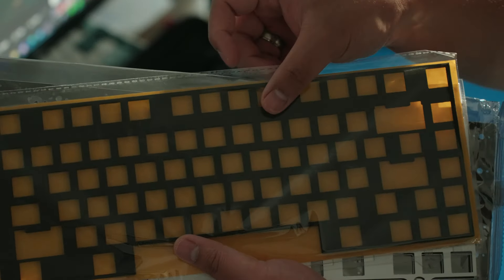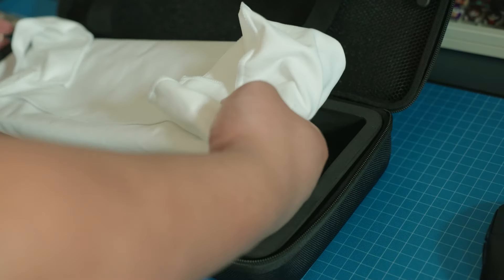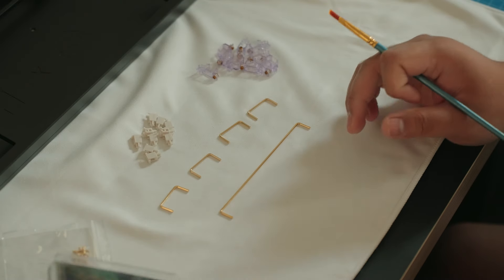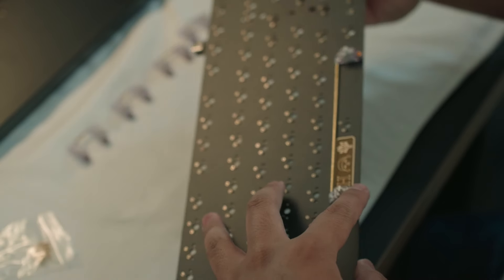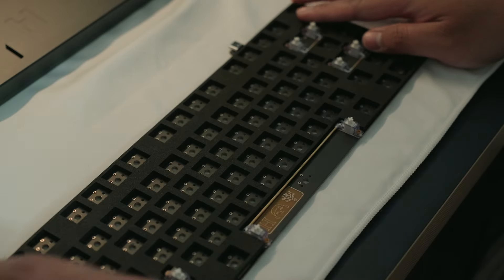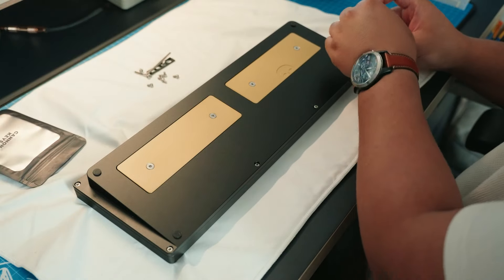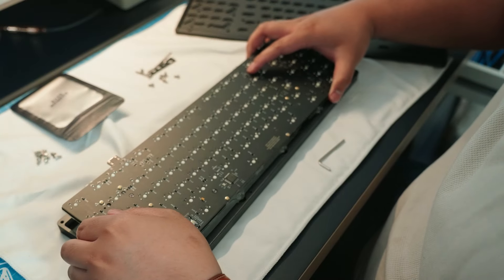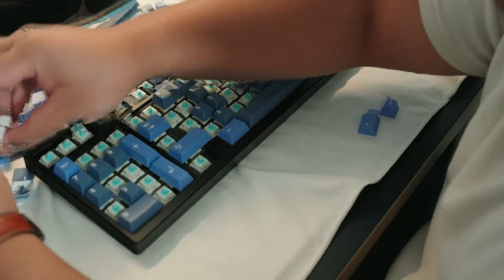Best Custom Keyboard for WORK! | SPV1 Build and Sound Demo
When I hear the word "southpaw" I always think of boxing and fighting styles, but keyboards have been adapting this concept of left-handed accessibility to enhance quality of life! I think I could definitely utilize it, but having such a big number pad on my left hand always had me mis typing when I don't look down at my keyboard. Hmm maybe I could get used to it... could you?

~ t i m e s t a m p s / c h a p t e r s ~
00:00 Unboxing & Components
00:39 SPV1 Board Showcase
00:50 Assembly
01:55 Force-Break Mod Recommendation
02:50 SPV1 Sound Test w/ BSUN X & GMK Blurple
04:10 Conclusion + Discussion

• Board: SPV1 by Bisoromi & Friends
• Stabilizers: Wuque Lavender Screw-in's
• Switches: BSUN X Linears
• Keycaps: GMK Blurple

~ m o d s ~
- Switches lubed with hand-lubed kyrtox 205g0 on stem and bag-lubed 105g0 on springs, filmed with deskeys
- Tuned and lubed stabilizers with 205g0 on housings and stems, and XHT-BDZ on wires

~ a f f i l i a t e s & p a r t n e r s ~
1) Quntis computer Light Bar
2) BOYI GMK67
3) uni Core Keeps Sharp Mechanical Pencil

Commissions are open! You can fill out a short questionnaire on what you would want built or any questions here!